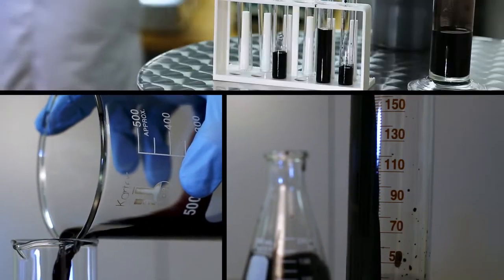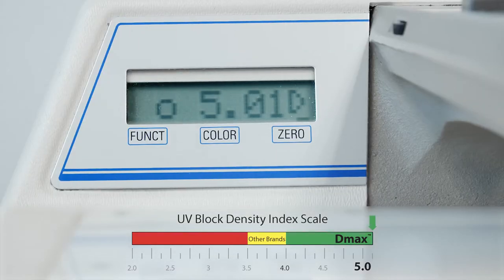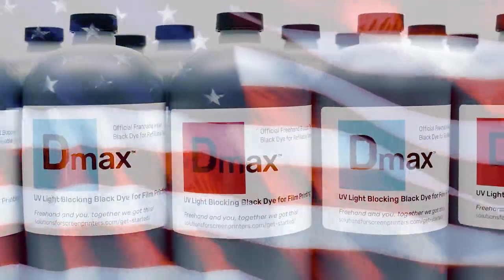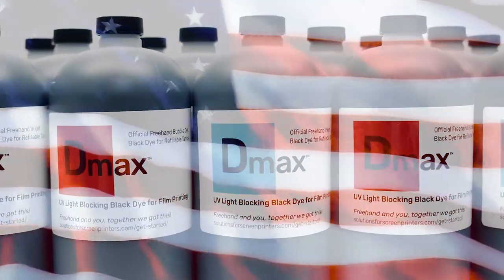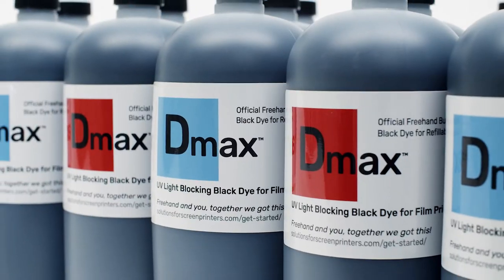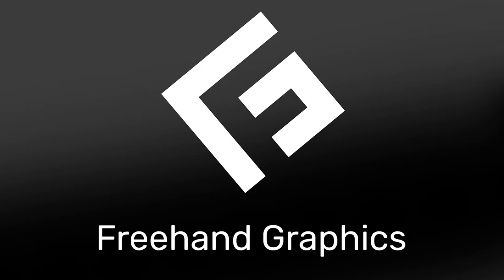Dmax Ink - By Screen Printers For Screen Printers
Formulated specifically for the critical process of screen exposure, Dmax inkjet Dye delivers maximum density. No ink blocks more UV light than Dmax. Eliminate screen making issues, capture more detail, increase your print quality, with Dmax. Dmax™ ink for Canon and Epson printers is made right here in the U.S. No supply chain issues! Made for screen printers by screen printers. Dmax exposes success!